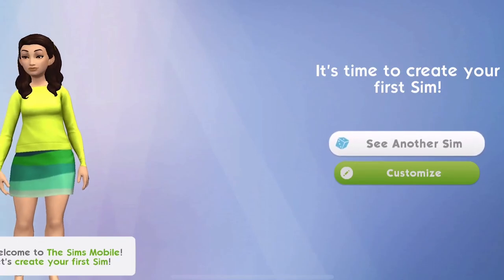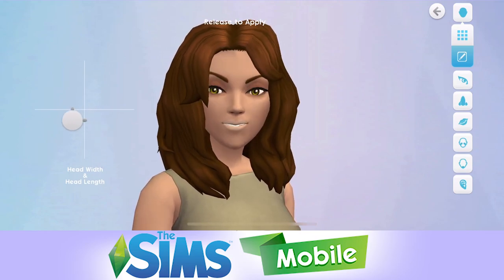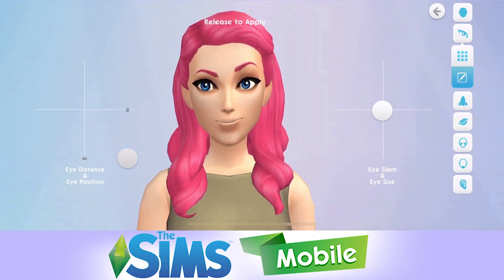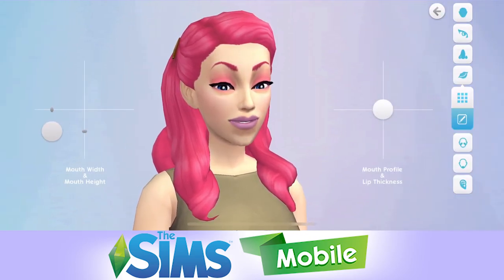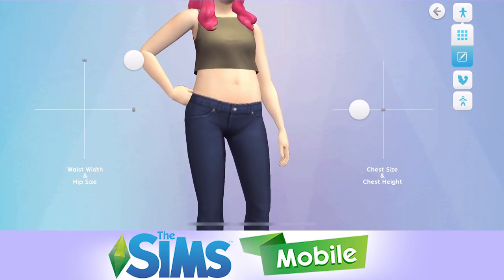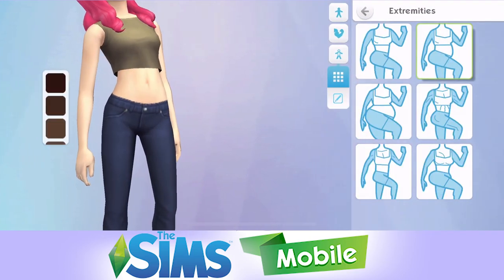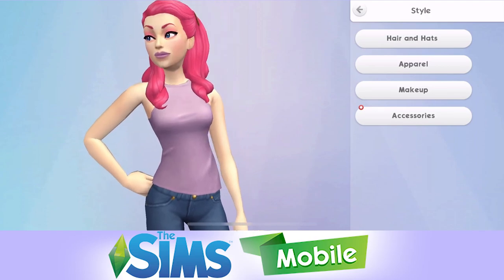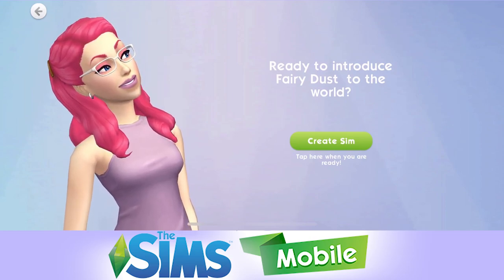The Sims Mobile | Create A Sim #1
Let's Play The Sims Mobile! The game is available in app stores worldwide today! In the first episode of The Sims Mobile we will Create a Sim to play the game - Fairy Dust.

Vlogging Camera
Editing |

Music Credits